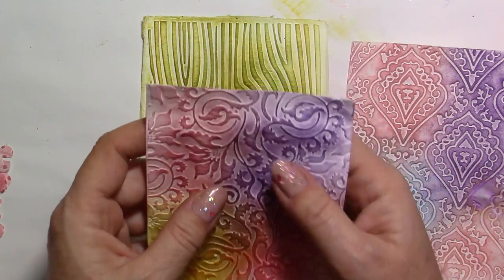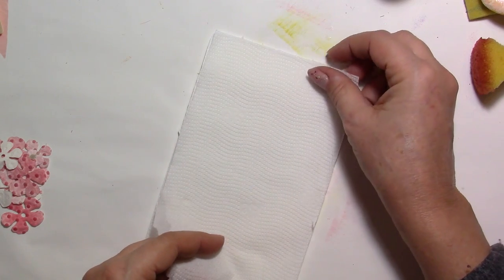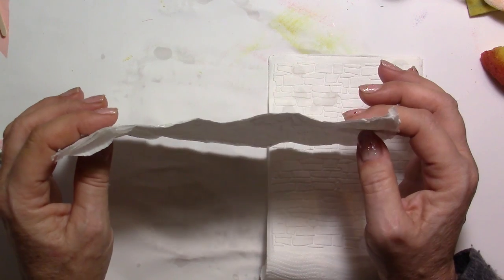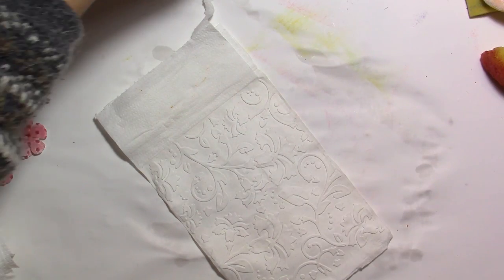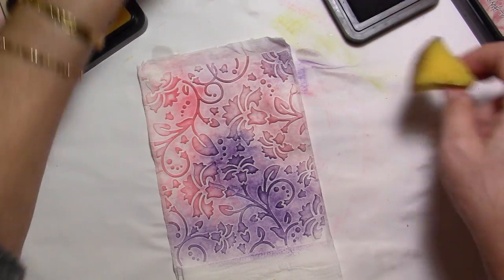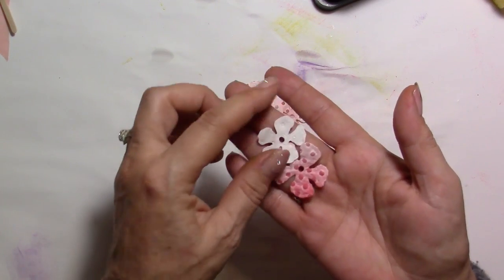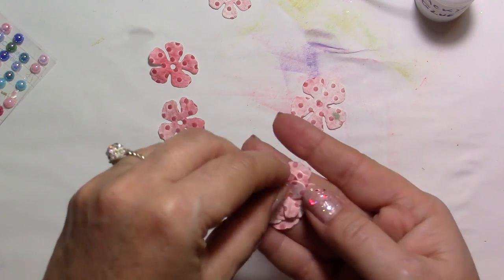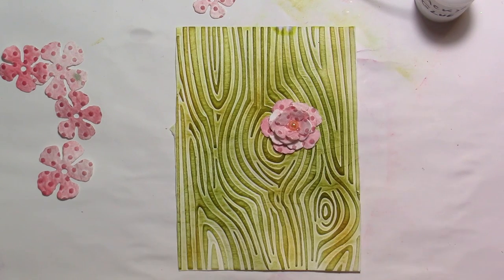Card Backgrounds and Flowers Using Toilet Paper and Embossing Folders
Who would think of using toilet paper to make a card?! Well, it's possible, and it's very easy.All you need is toilet paper, ink, water and an embossing folder. That's it.If you also want to make flowers then you will need dies of course.I hope you'll try it too because it's so much fun and cheap !